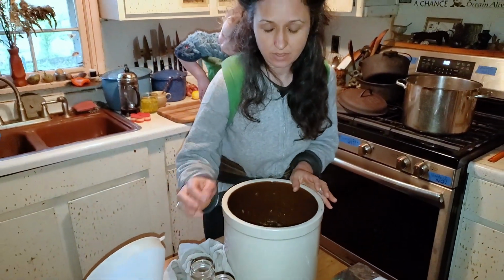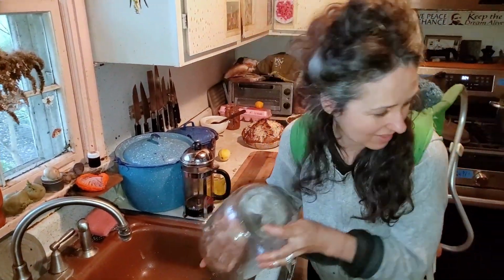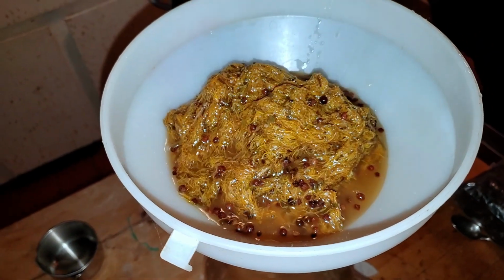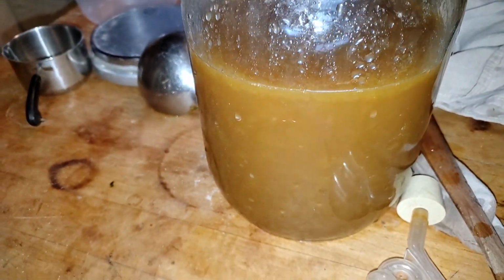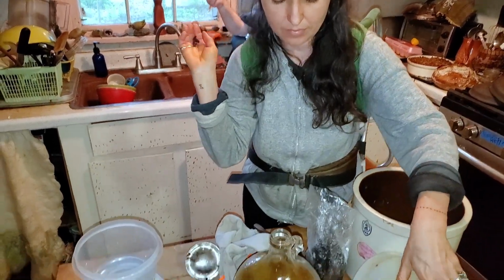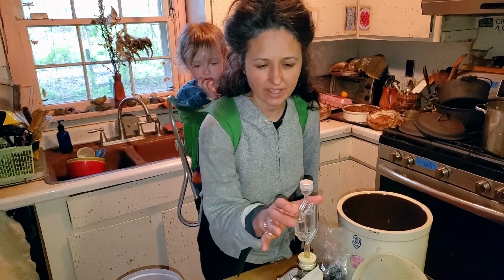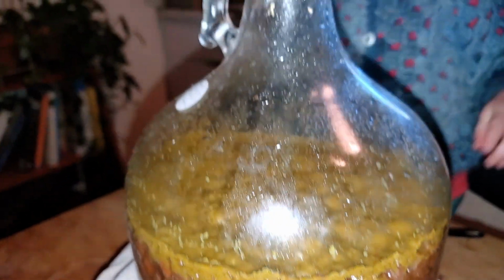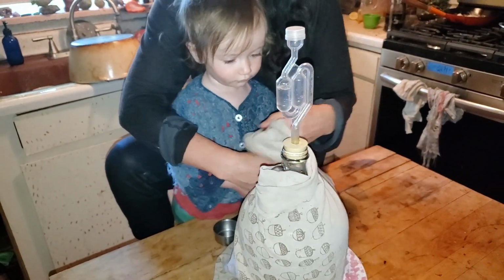Dandelion Wine - Part 2 - Transferring and Air Lock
More notes are written in the description of that first video.
The recipe we are loosely following is this
Dandelion Wine Recipe - from a website that no longer seems to exist (winemaking.jackkeller.net)  -

    3 qts dandelion flowers
    1 lb white raisins
    1 gallon water
    3 lbs granulated sugar
    2 lemons
    1 orange
    yeast and nutrient

Pick the flowers just before starting, so they're fresh. You do not need to pick the petals off the flower heads, but the heads should be trimmed of any stalk.
Put the flowers in a large bowl.
Set aside 1 pint of water and bring the remainder to a boil.
Pour the boiling water over the dandelion flowers and cover tightly with cloth or plastic wrap.
Leave for two days, stirring twice daily.
Do not exceed this time.
Pour flowers and water in large pot and bring to a low boil.
Add the sugar and the peels (peel thinly and avoid any of the white pith) of the lemons and orange.
Boil for one hour, then pour into a crock or plastic pail.
Add the juice and pulp of the lemons and orange.
Allow to stand until cool (70-75 degrees F.).
Add yeast and yeast nutrient, cover, and put in a warm place for three days.
 Strain and pour into a secondary fermentation vessel (bottle or jug).
Add the raisins and fit a fermentation trap to the vessel.
Leave until fermentation ceases completely, then rack and add the reserved pint of water and whatever else is required to top up.
Refit the airlock and set aside until clear.
Rack and bottle.
This wine must age six months in the bottle before tasting, but will improve remarkably if allowed a year. [
Adapted recipe from C.J.J. Berry's First Steps in Winemaking]

Note on RAISINS:
The recipe calls for white raisins - probably largely because they don't impart color into the wine, so the wine will end up with more of a white wine look - we were able to buy purple raisins/ "Thompson" raisins - organic raisins - we have used Sultanas in the past, any raisins seem like good raisins to us (hopefully unsprayed) - as long as one is not too particular about the final color of the wine. If you really want a very clear wine in the end, you probably want to seek out white raisins.